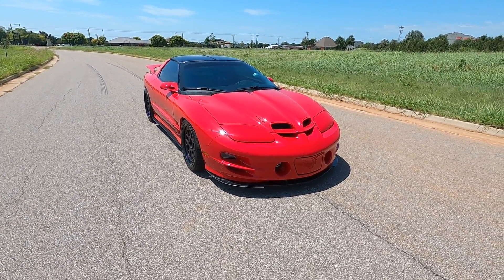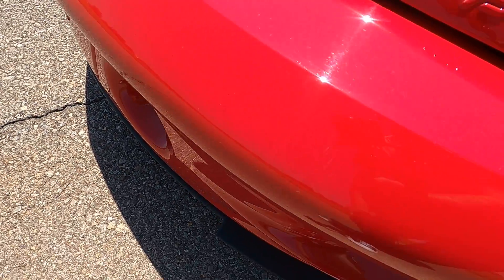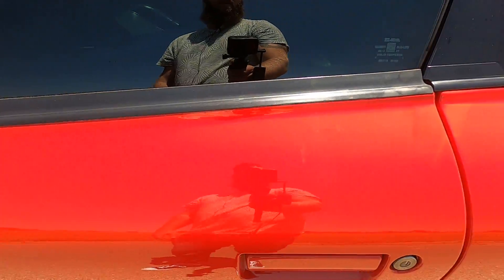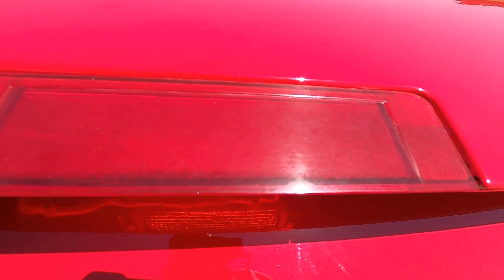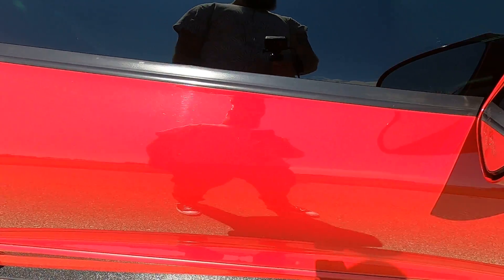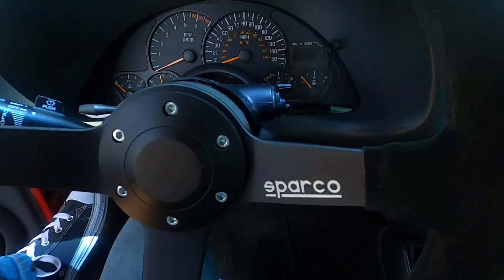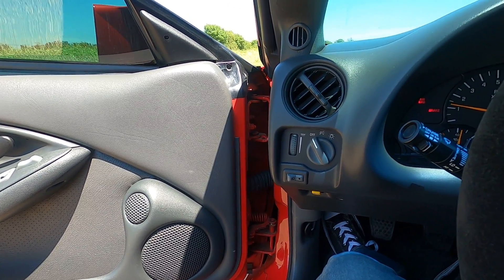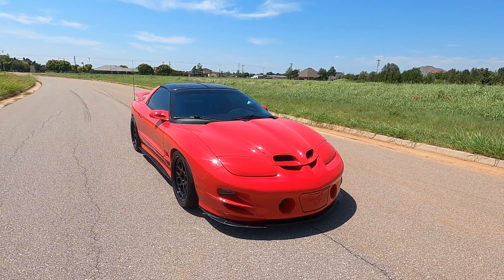1999 Pontiac Trans AM WS6 (Supercharged) For Sale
1999 Pontiac Trans AM WS6 For Sale

---We apologize for the terrible wind noise---